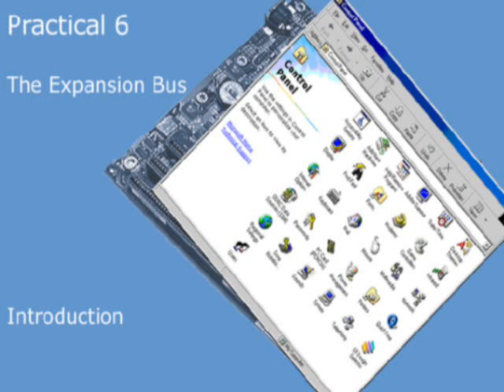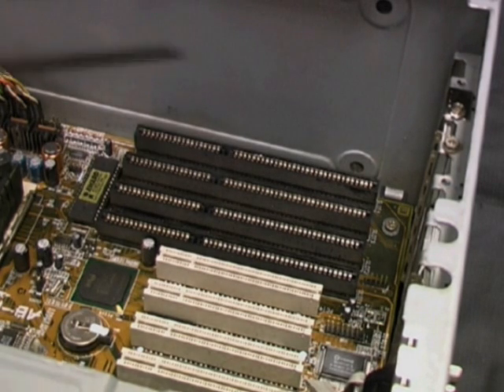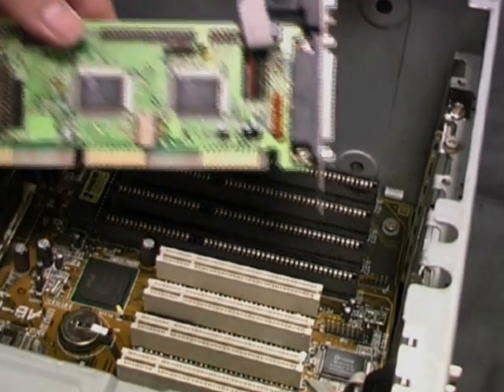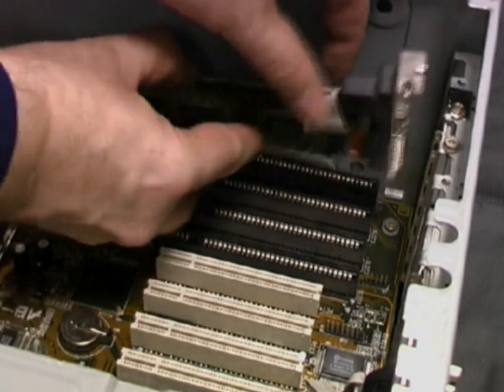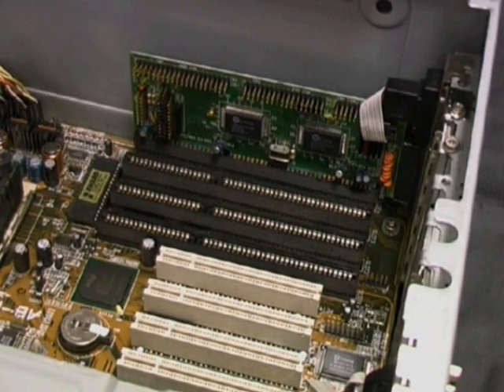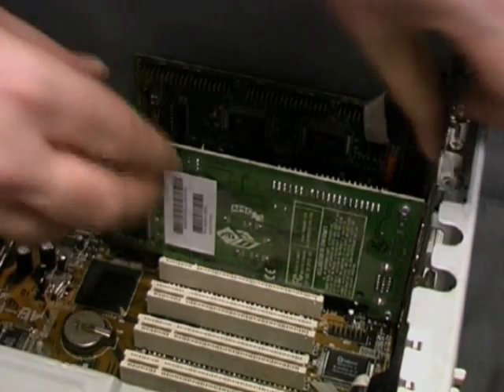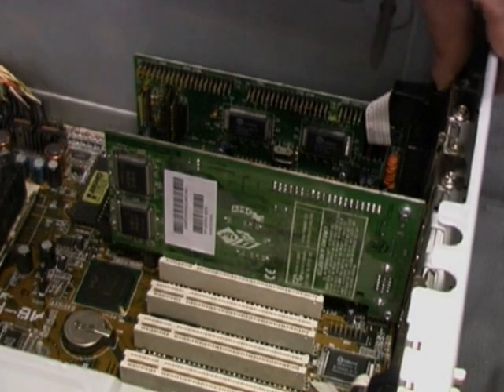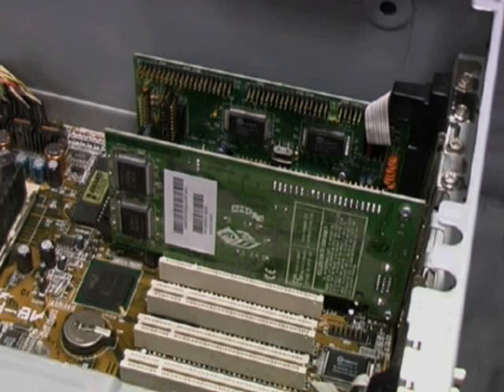PC Practical Training Part 6. - The Expansion Bus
The Expansion Bus